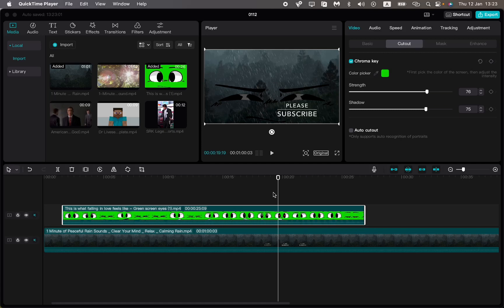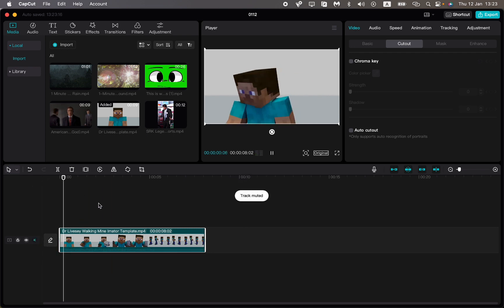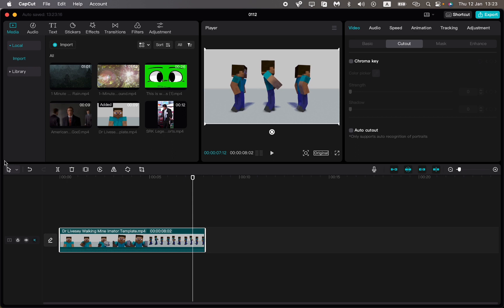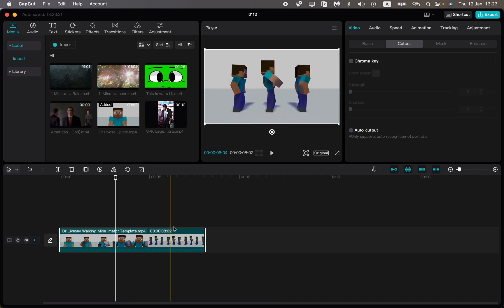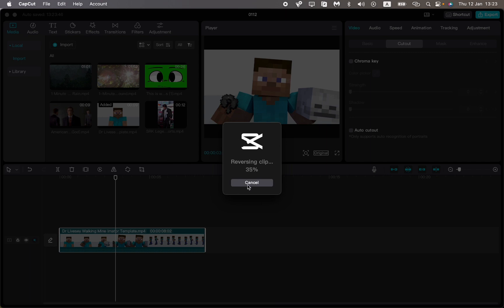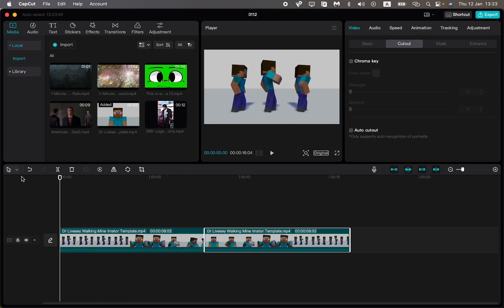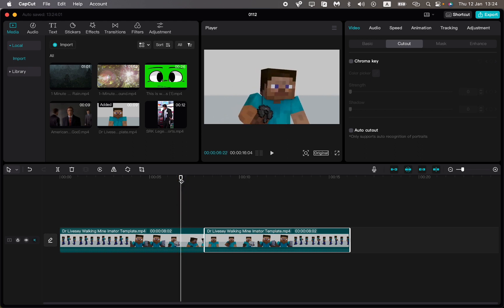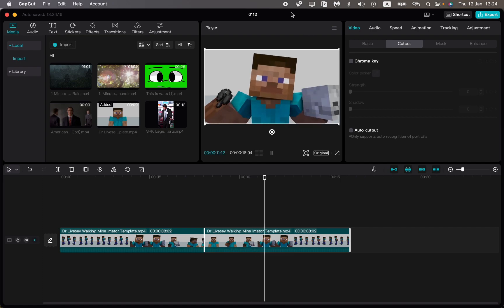How To Reverse a Video on CapCut PC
Now You Know How To Reverse a Video on CapCut PC